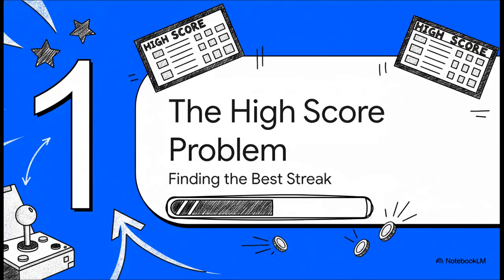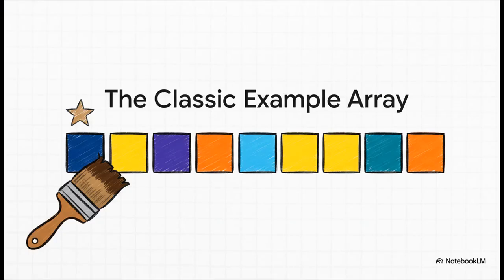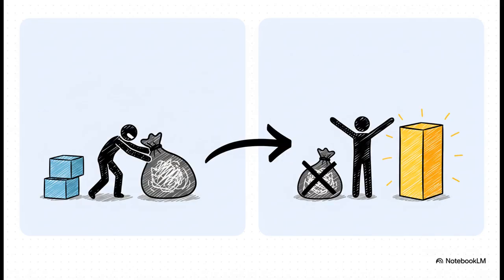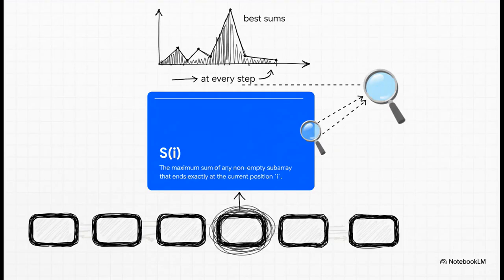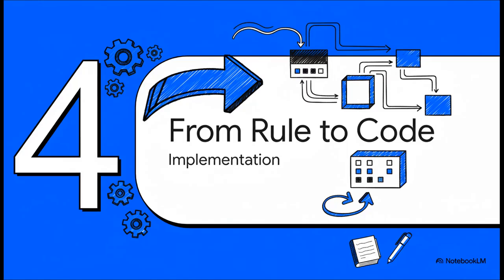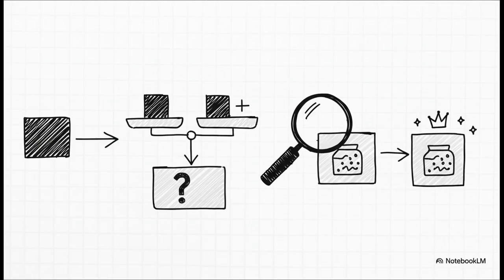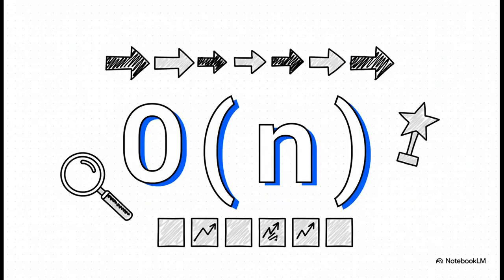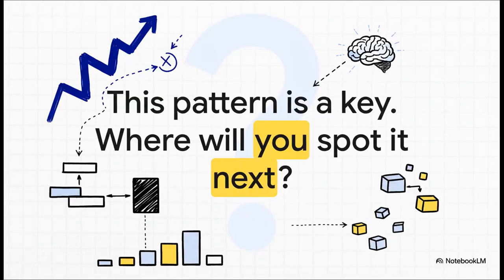Kadane s Algorithm